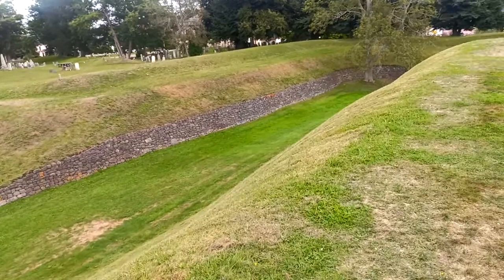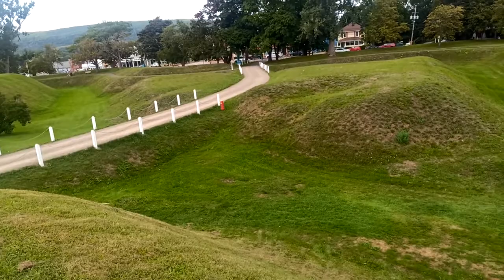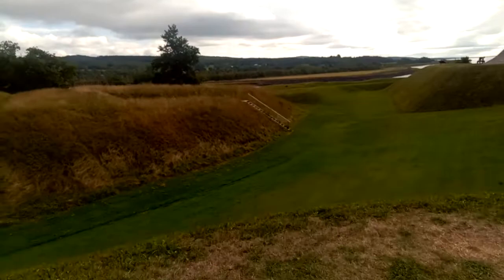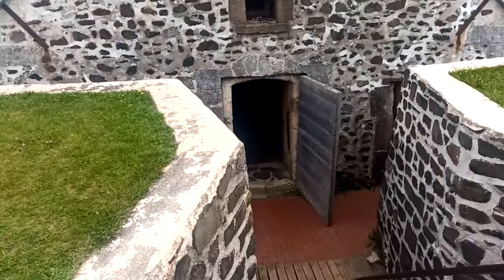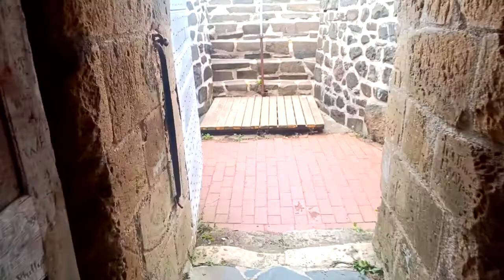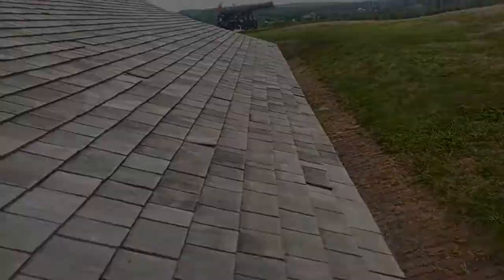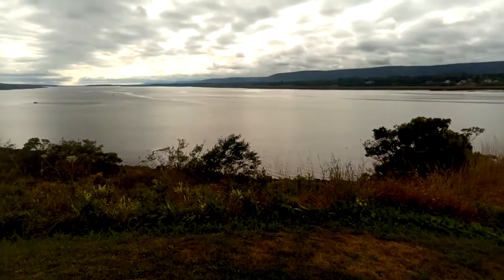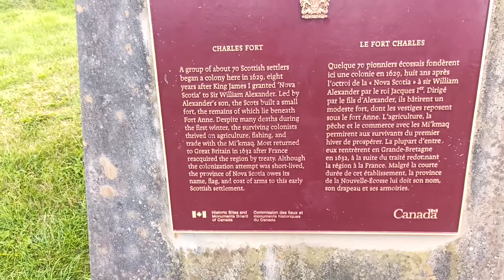Historic Nova Scotia - Fort Anne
On a trip to Annapolis Royal, your favorite C-tier youtube guy, Lloyd visits Fort Anne also known as the Scottish Charles fort.